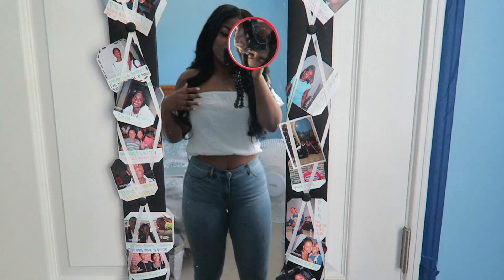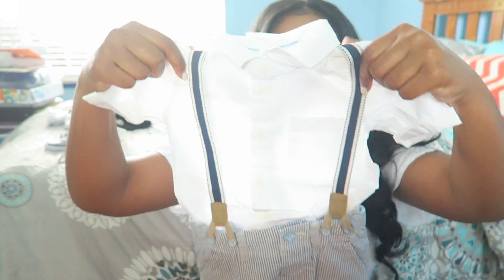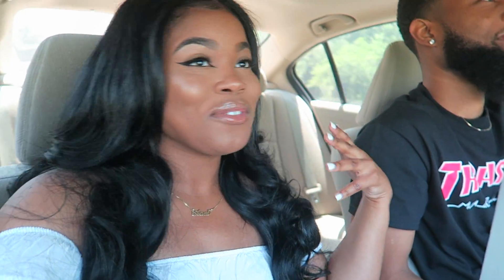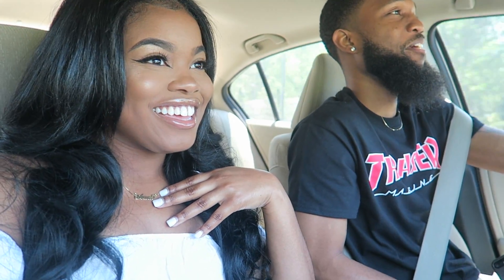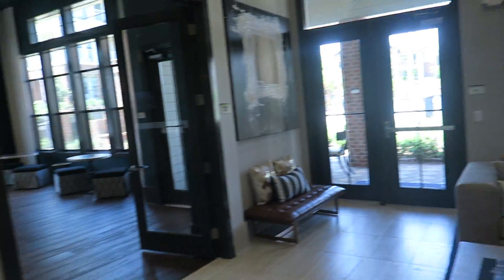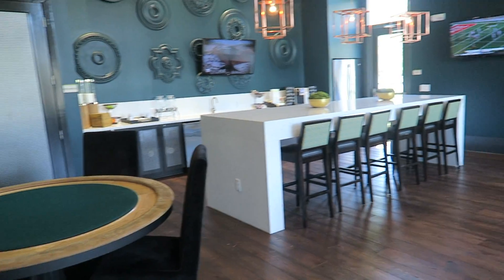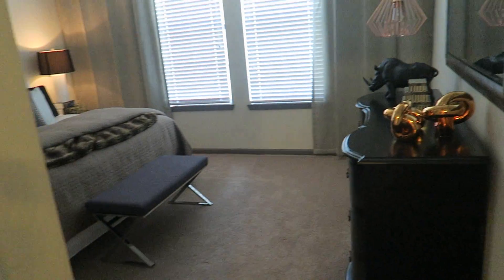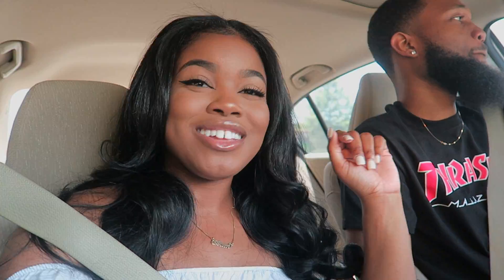MOVING IN TOGETHER...? APARTMENT HUNTING!!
Company: Sassy Mitchell Hair
Texture: Eurasian Exotic Wave
Length: 24,24,,24,24

Hair Stylist Instagram: PatriceJalise